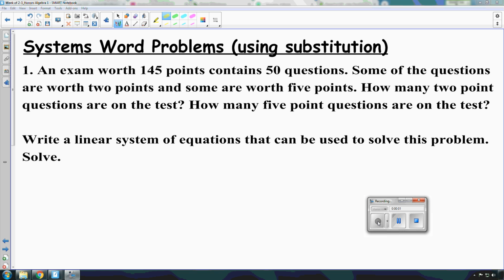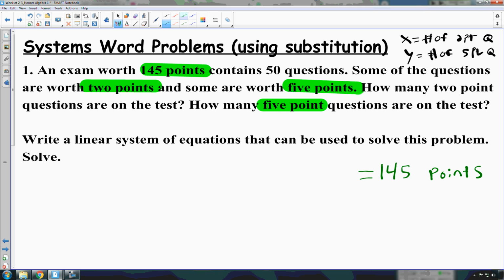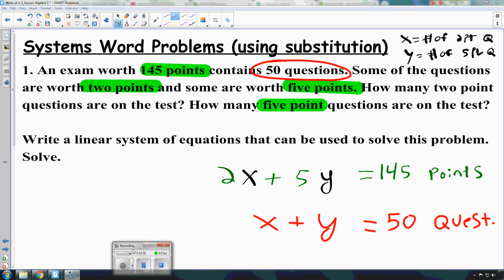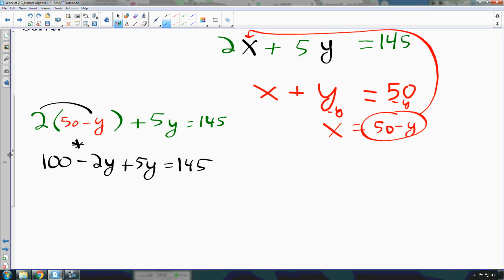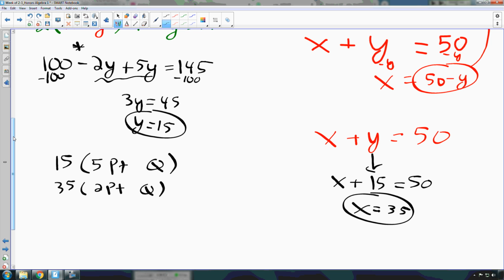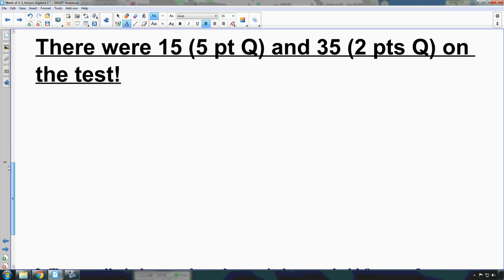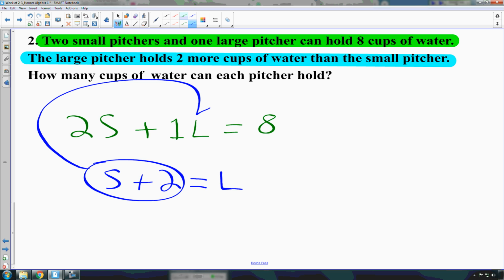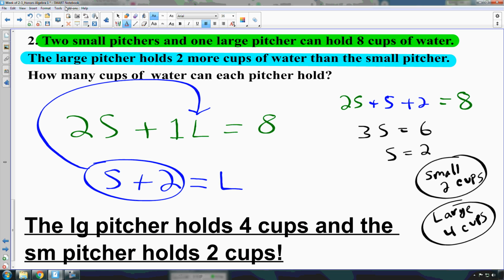Honors Algebra 1 - Systems word problems (Substitution)